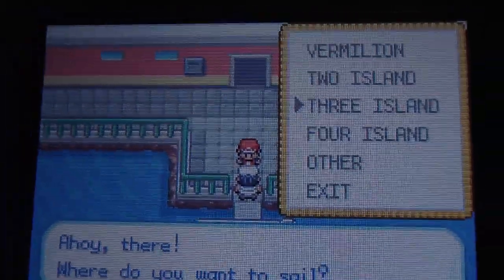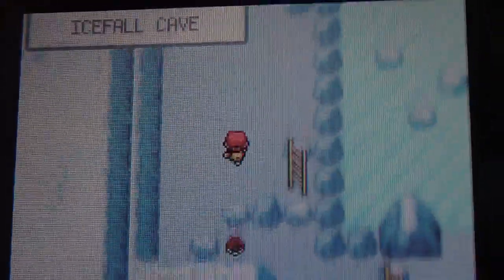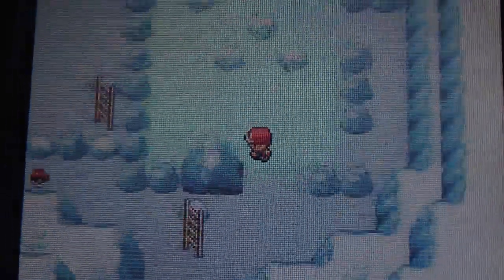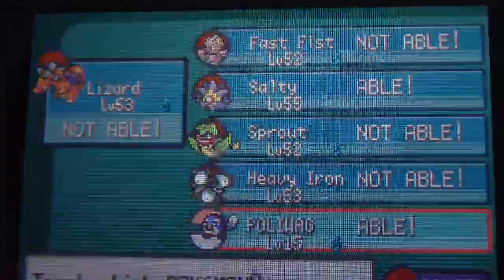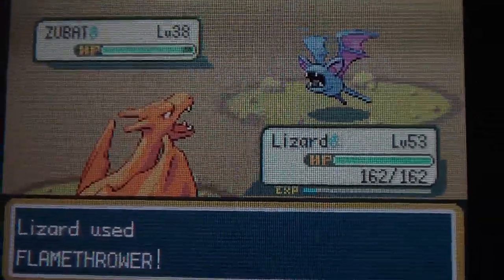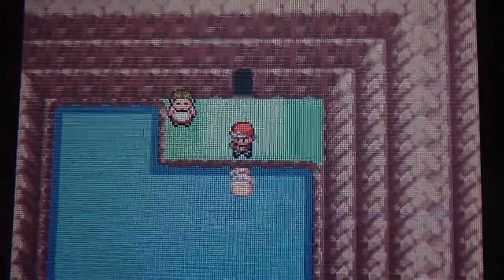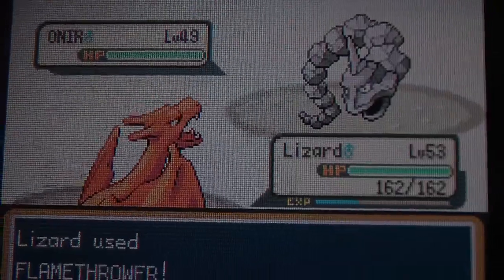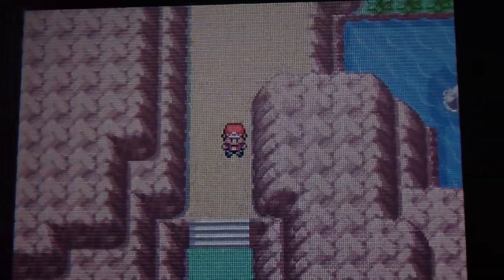Pokemon Fire Red part 54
We stop team rocket at Four Island.